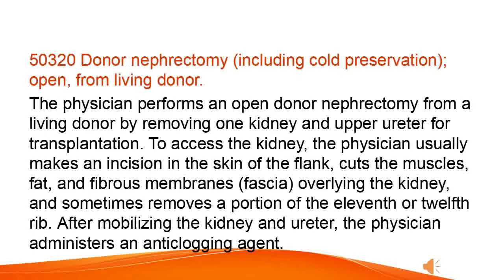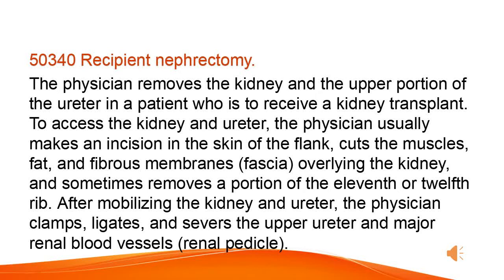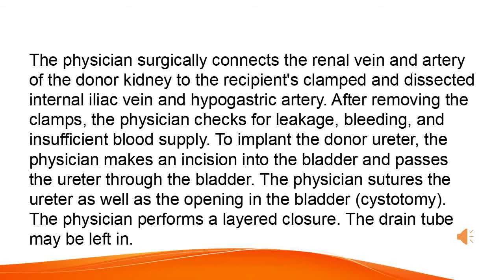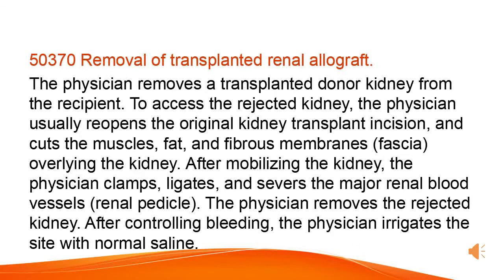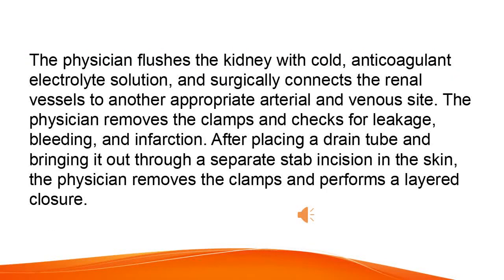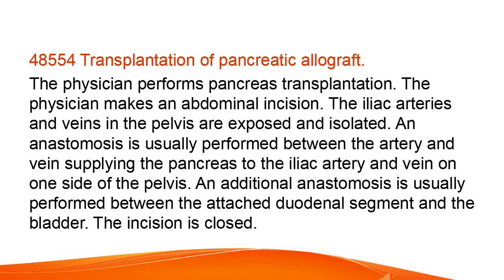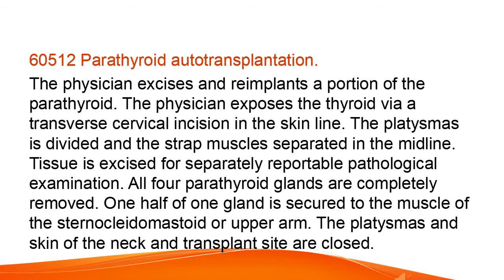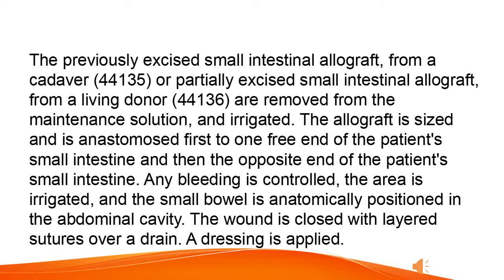Kidney Transplantation CPT codes - simplify medical coding